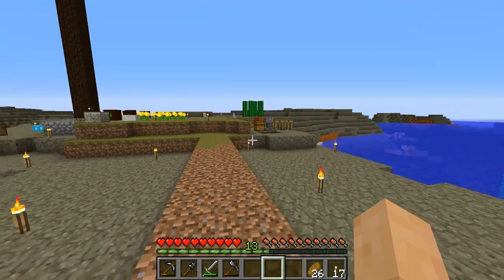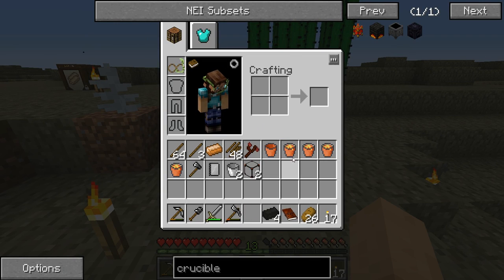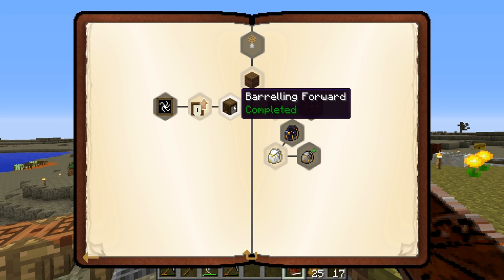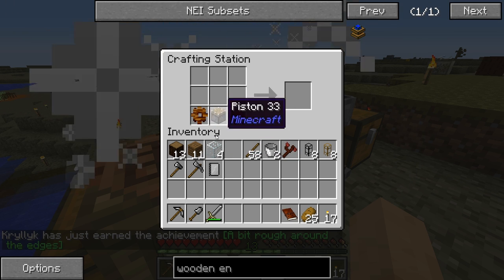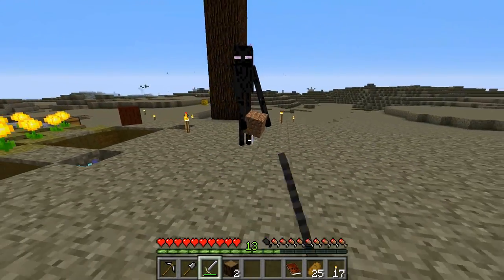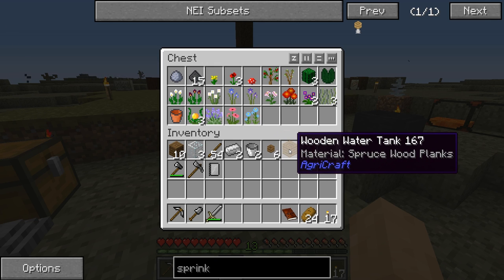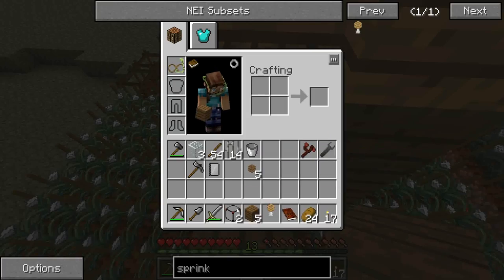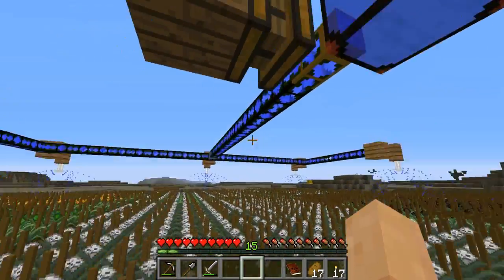Minecraft FTB Regrowth - Ep. 7 - Sprinkler System